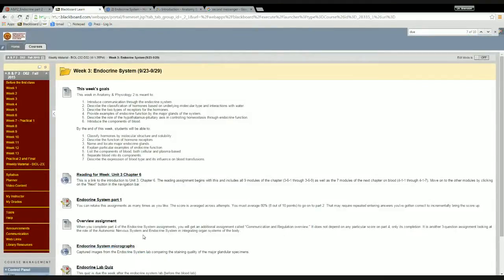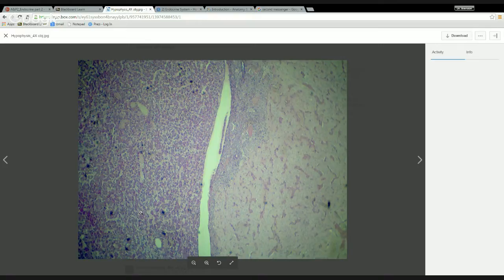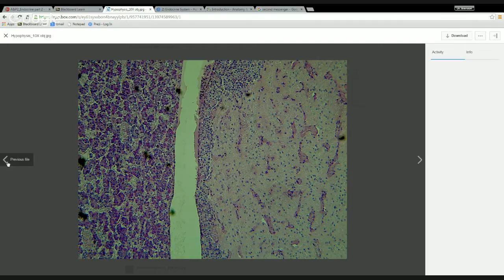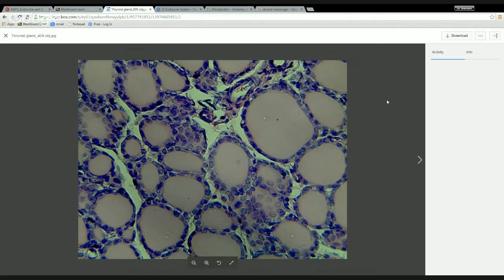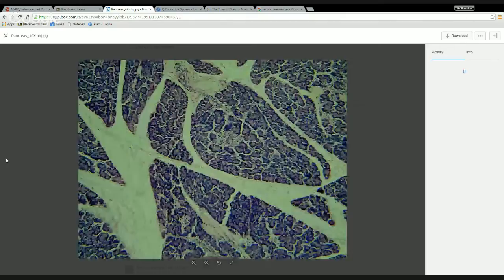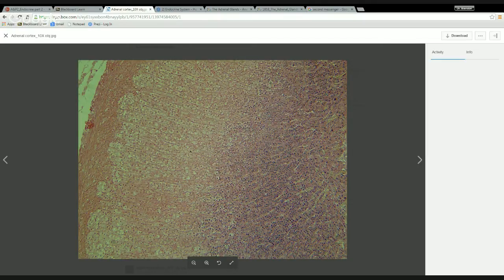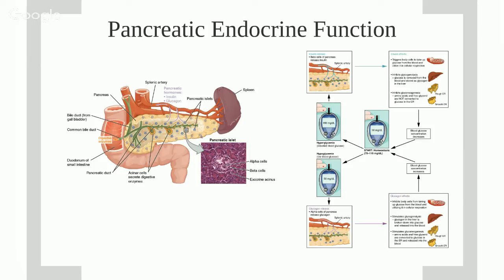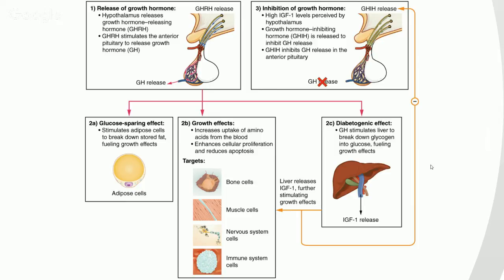A&P2_Endocrine part 2